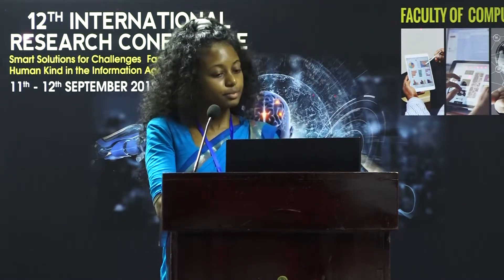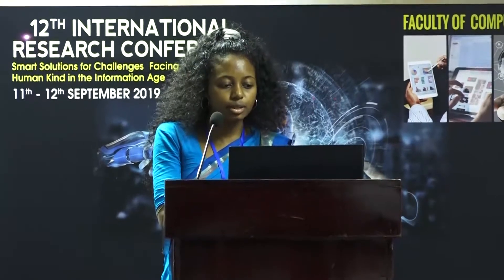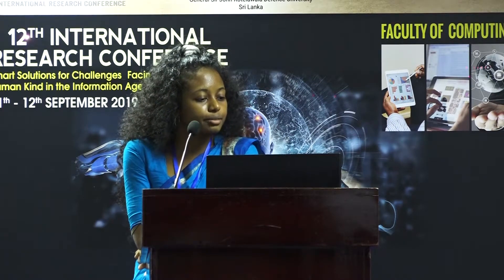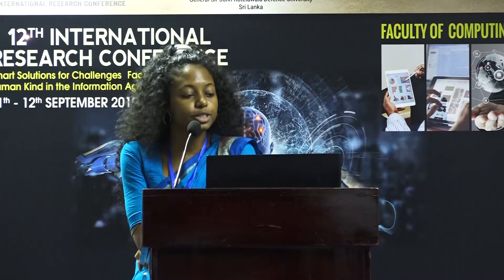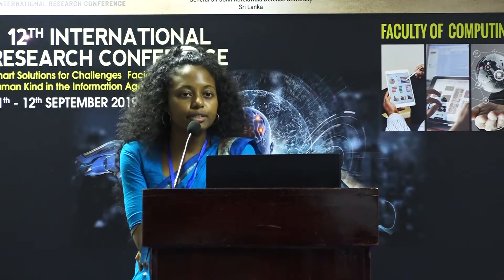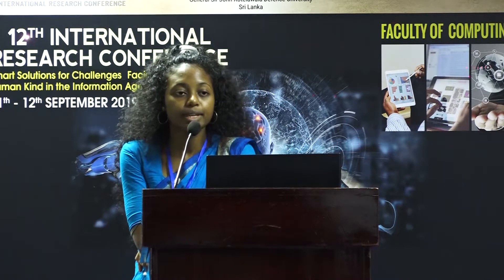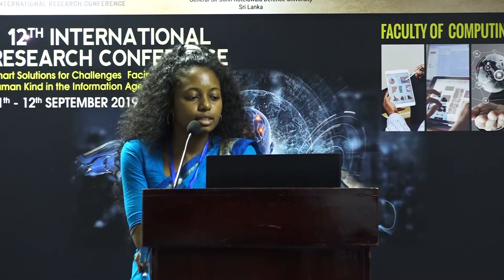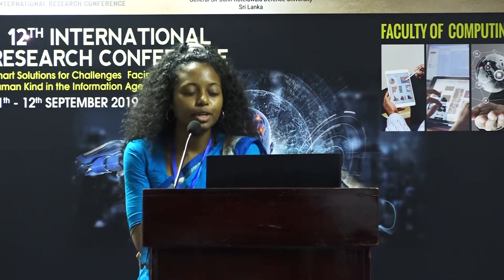Research Directions for Skin Disease Identification using Image Processing and Machine Learning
LAN Wijesinghe, DMR Kulasekera and WMKS Ilmini
General Sir John Kotelawala Defence University
IRC 2019